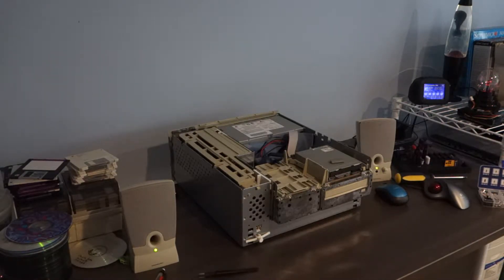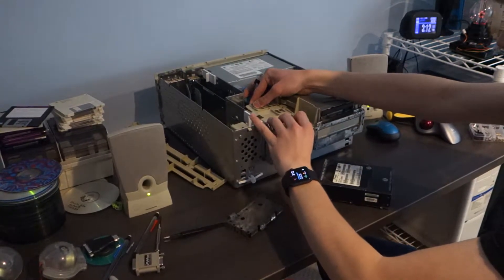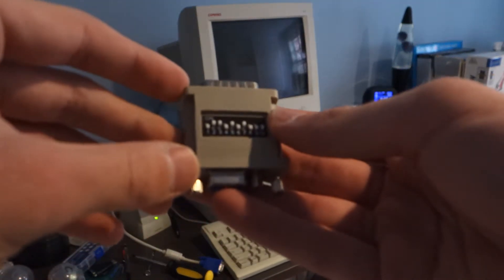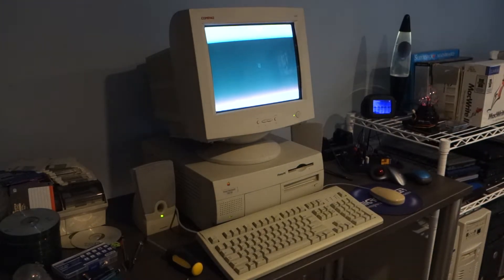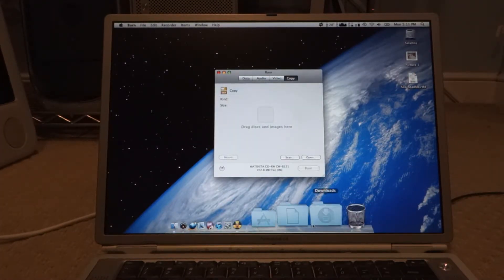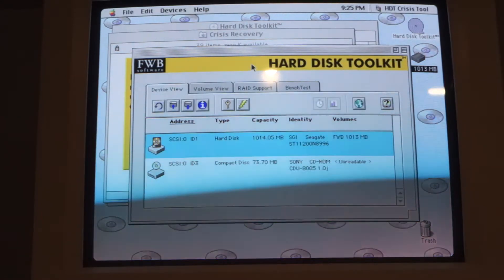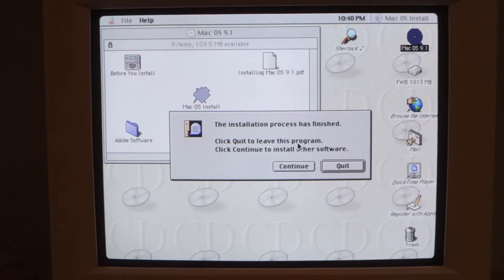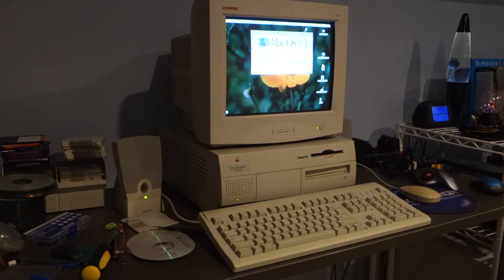Power Macintosh 7500 Restoration Part II: Software Installation And Troubleshooting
This is part 2 of my Power Macintosh 7500 restoration. In this video, I install my new hard drive and get Mac OS set up on the computer. Recording CRT monitors sucks!